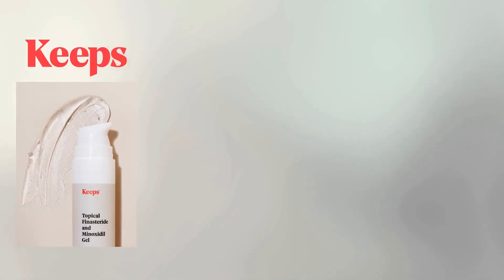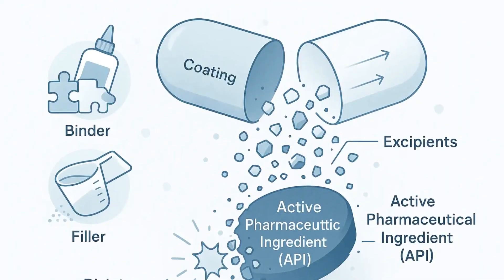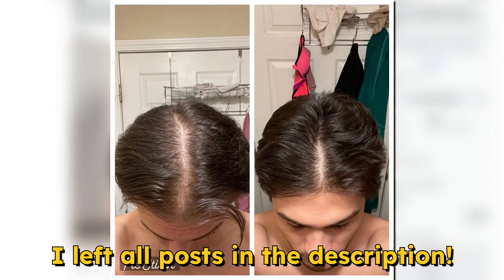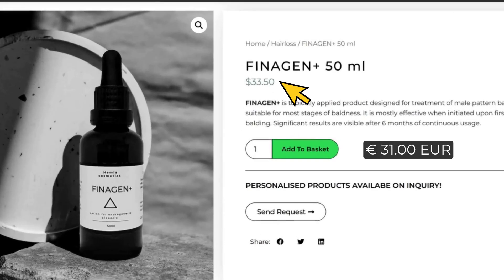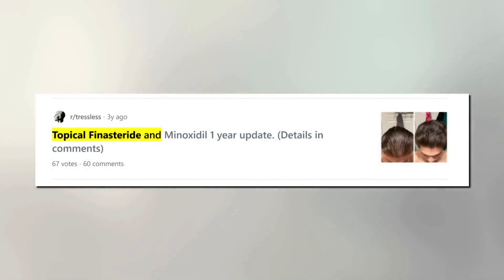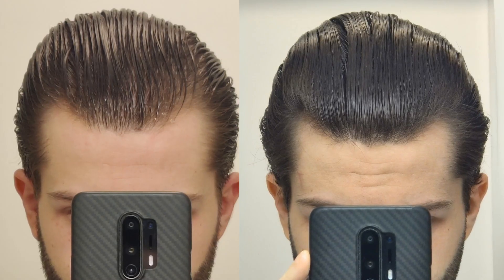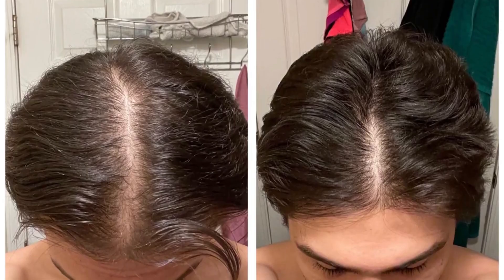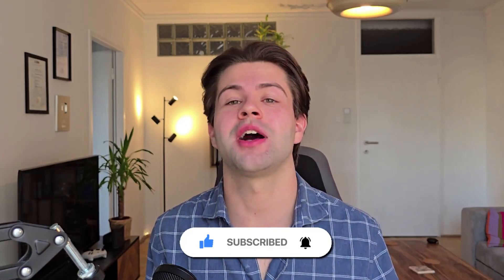Why Everyone Is Switching to Topical Finasteride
Thinking about trying a topical solution for hair loss? In this video, I break down the real science behind topical finasteride + minoxidil, show authentic before-and-after results, compare the most popular brands (Hims, Keeps, Hemiacosmetics), and explain the smartest way to use this combo for maximum regrowth with minimal side effects.
If you’ve been wondering whether topical finasteride actually works — or whether it’s better than the pill — this video will give you clear, honest, evidence-based answers.

• How topical finasteride works and how it compares to oral finasteride
• Why combining finasteride + minoxidil leads to stronger, faster regrowth
• Realistic timelines (most users see results between 6–12 months)
• Which brands are worth the money (and which are overpriced)
• Side effects, safety, and what studies actually say
• How to apply it correctly for the best outcome
• My recommendation for the best value-for-money option
📝 Important Note
Have you tried topical finasteride, minoxidil, or the combination?
What results have you seen — and how long did it take?
🔗 All References & Links From the Video Script